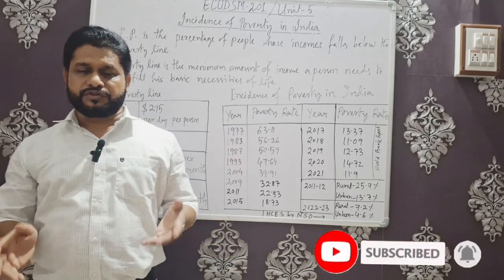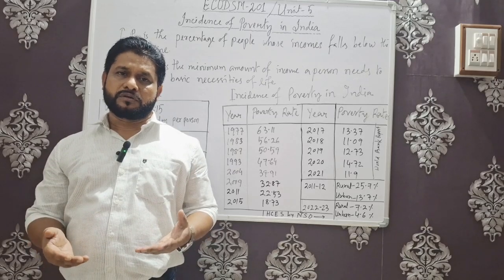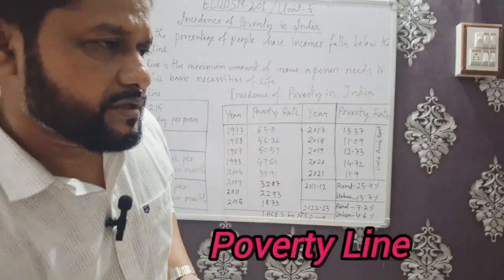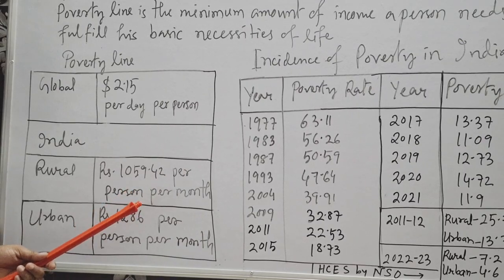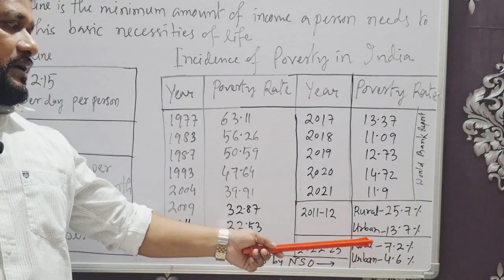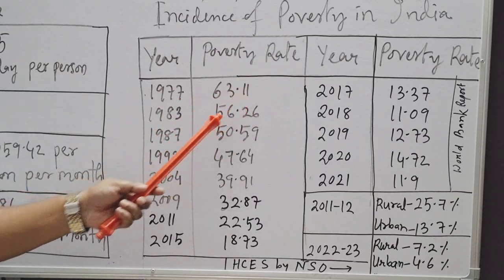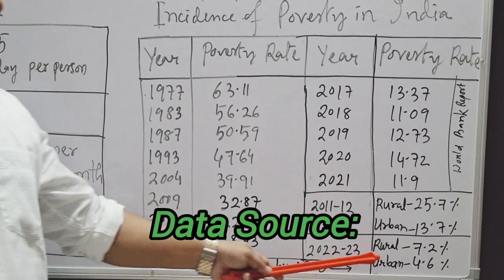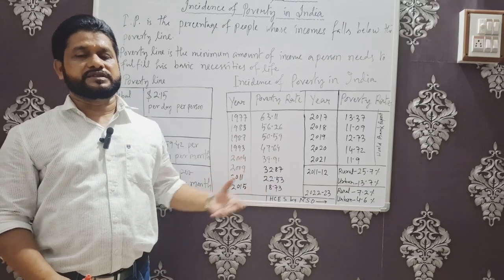Poverty, Poverty Line and Incidence of Poverty in India || Data- base Analysis